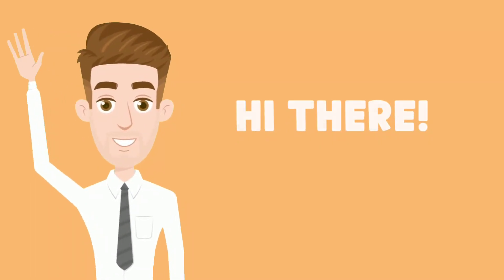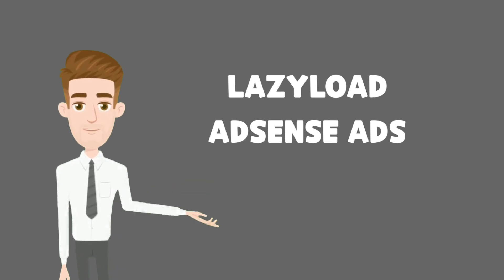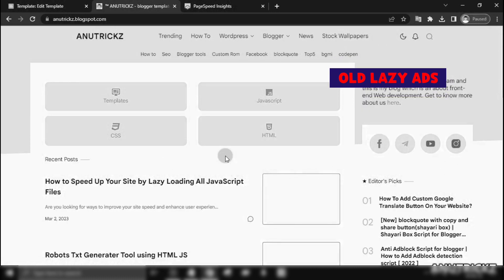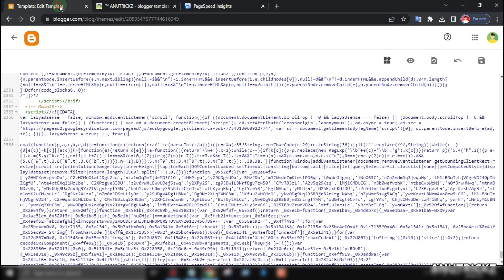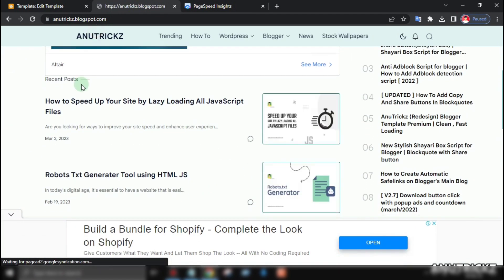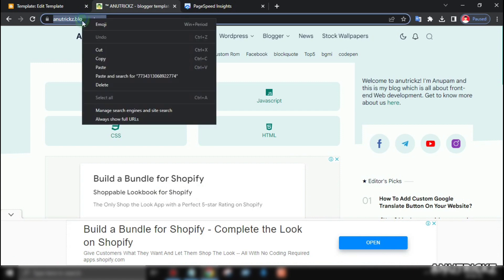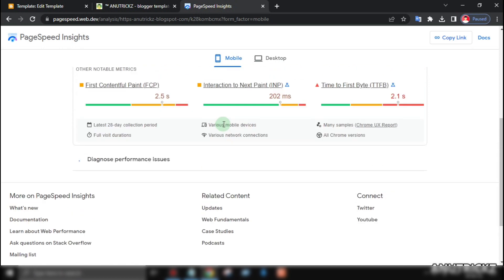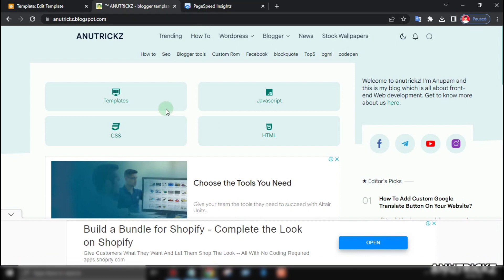latest updated lazyload adsense script 2023 - Speed up your Blog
Latest lazyload adsense script
lazy load adsense wordpress,
lazy load adsense blogger,
adsense loading traffic,
google adsense script code,
adsense script

◼️ Tag

©️AnuTrickz